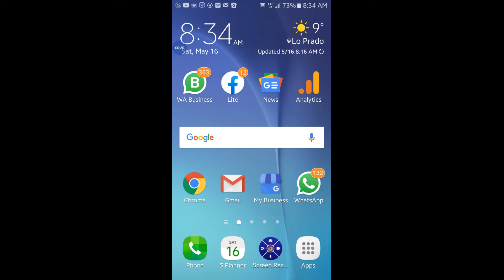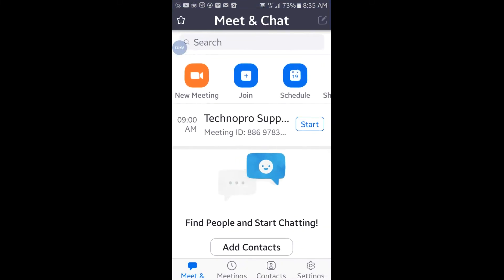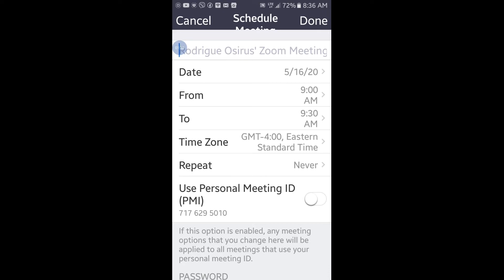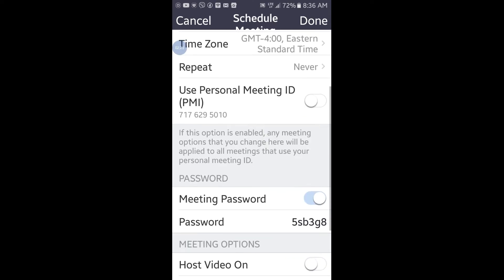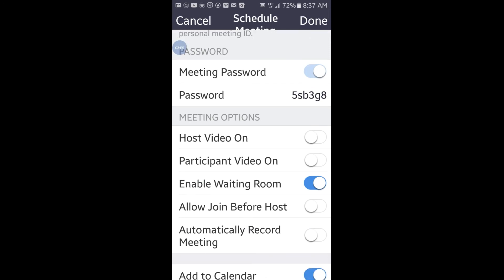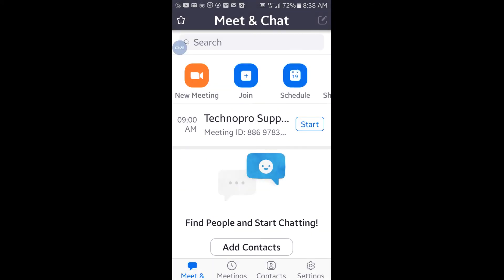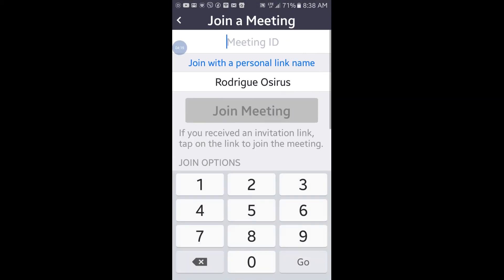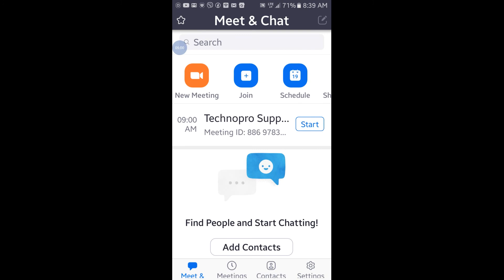How To Use Zoom for Video Calls (Configure meeting on Mobile)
The key information here is to ensure you configure your meeting with the right parameters in order to avoid unauthorized people to hijack your environment. this video is about How to use zoom on your Mobile device.